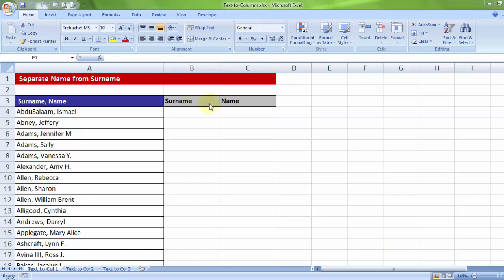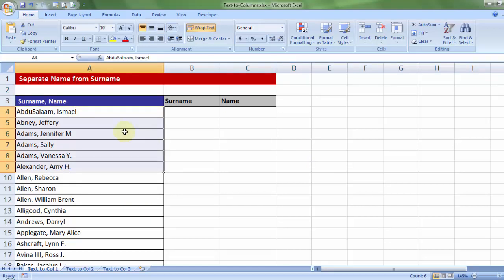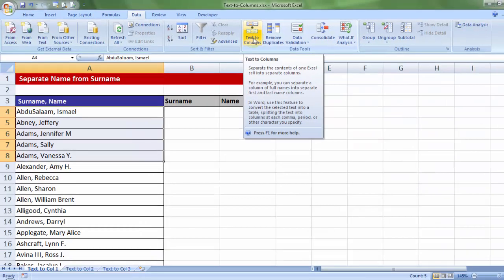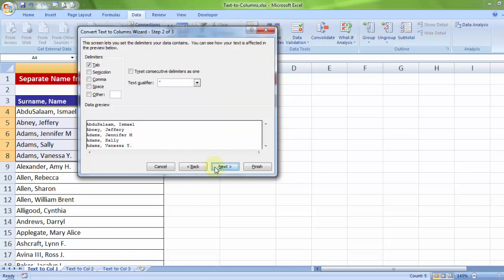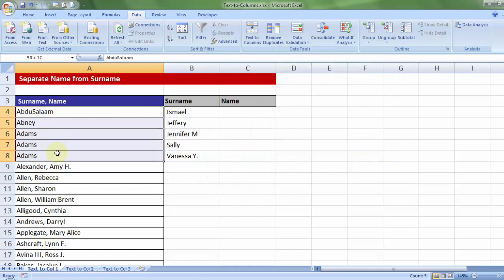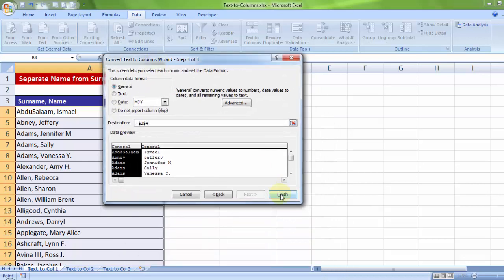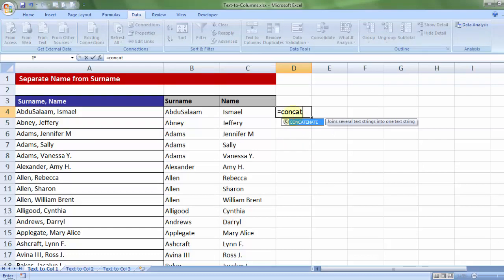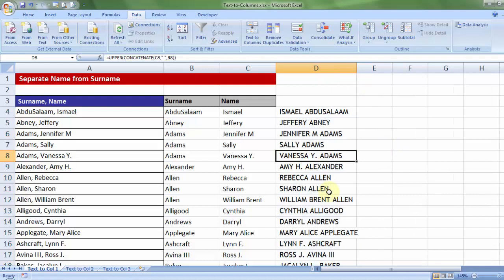Text to Columns in Excel (For Beginners)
In this tutorial, you will learn how and when the text to columns works. This is the beginner level for Text to Column video in Excel.